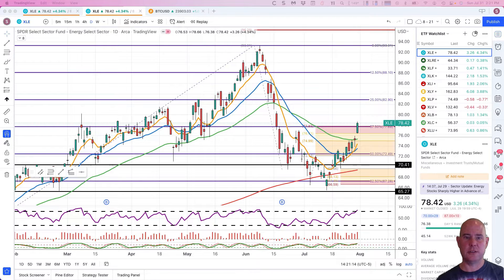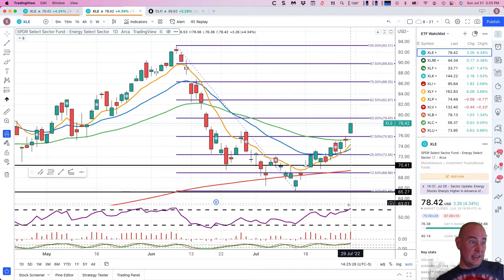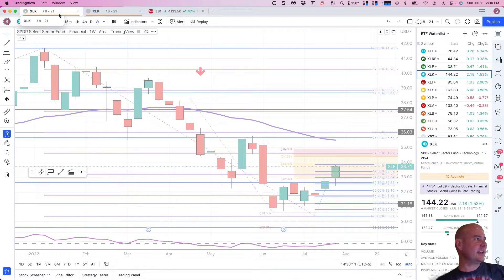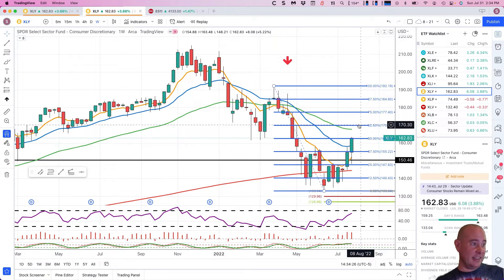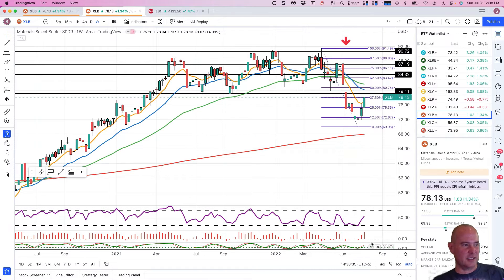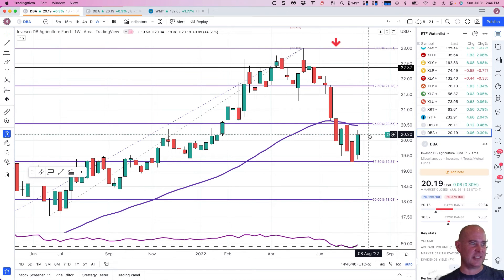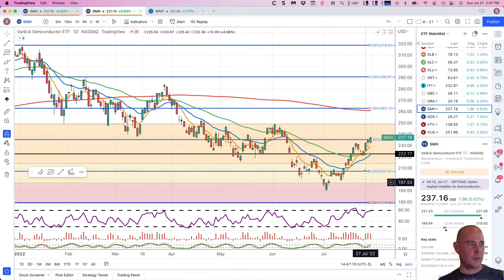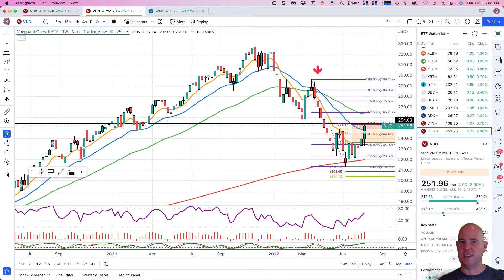ETF Sector Review 7 31 22